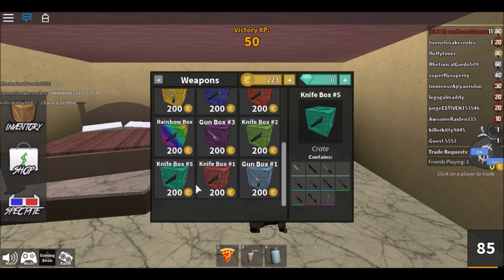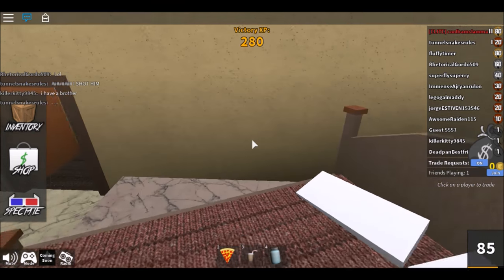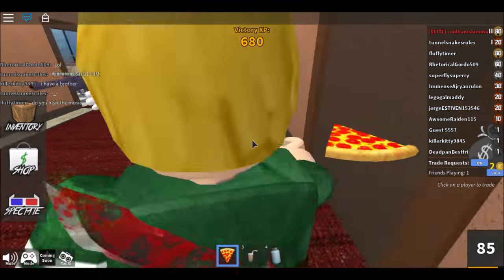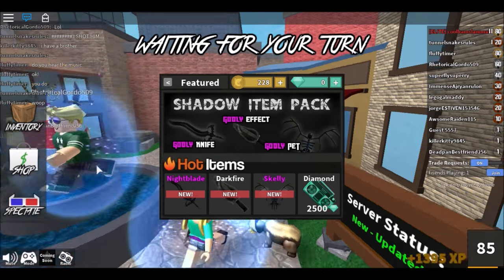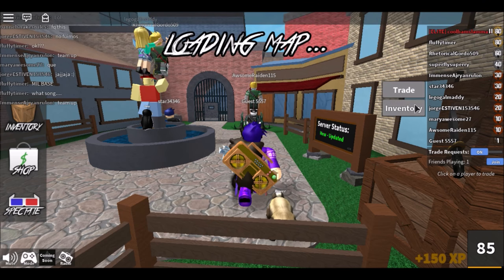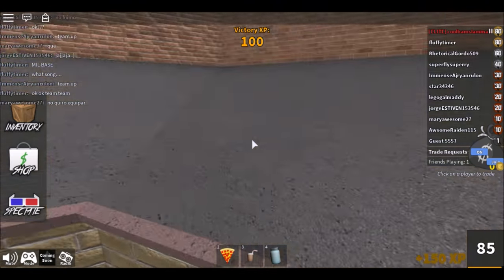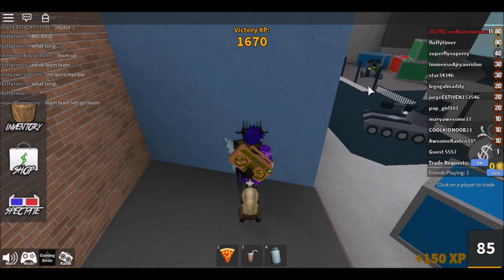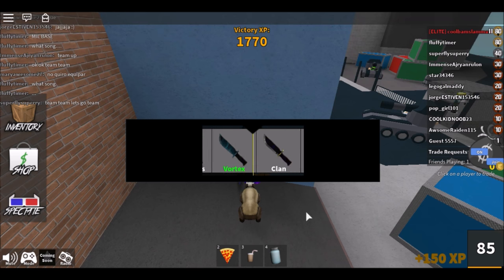FREE TIER 3 GODLYS GLITCH!!!!! | Murder Mystery 2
This is how you get free godlys with a glitch in MM2.